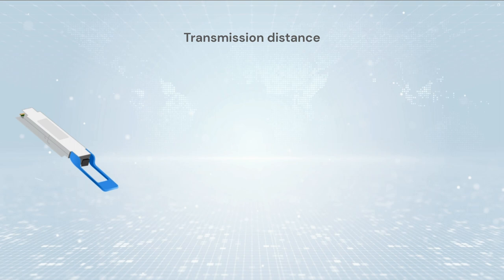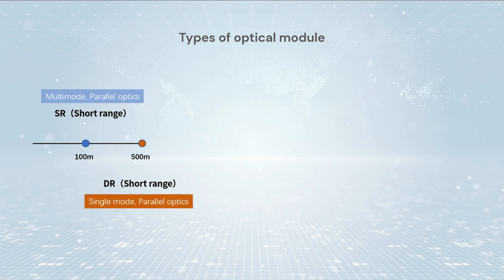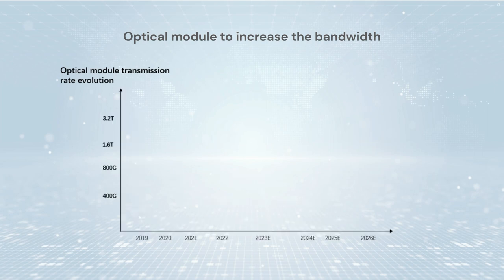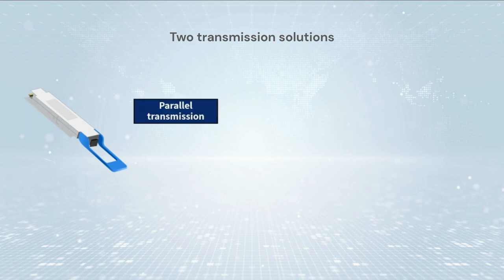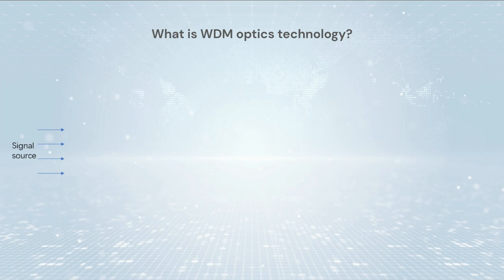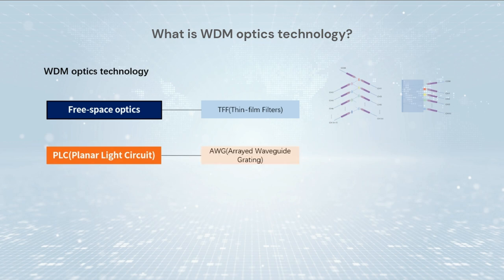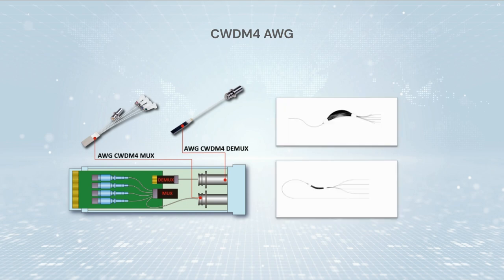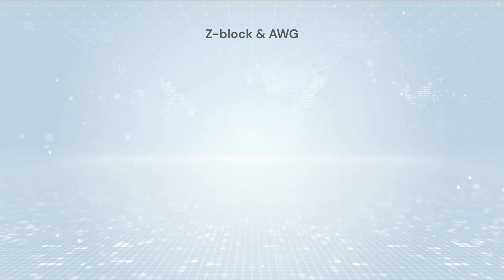Optical Transceivers in Data Center, What's the Parallel-optics and WDM-optics technology?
High-speed optical transceivers play a big role in data center connectivity. In the data center, there are two transmission solutions, parallel and WDM. According to the typical transmission distance, optical module types are divided into SR (100m), DR (500m), FR (2km), LR (10 km), ER (40 km), ZR (80 km). What does that means?